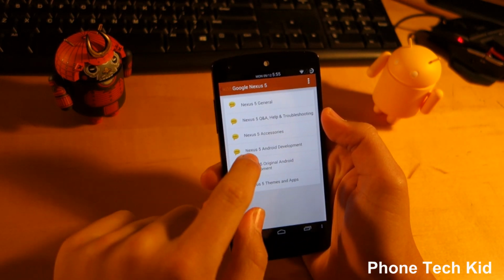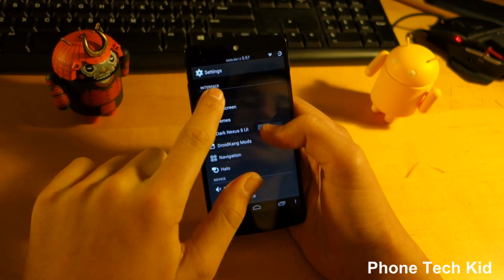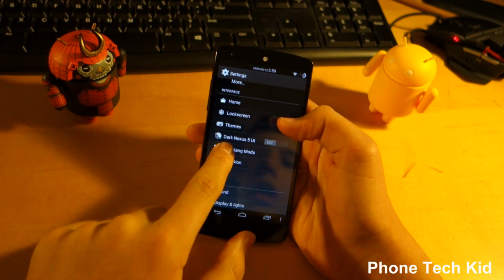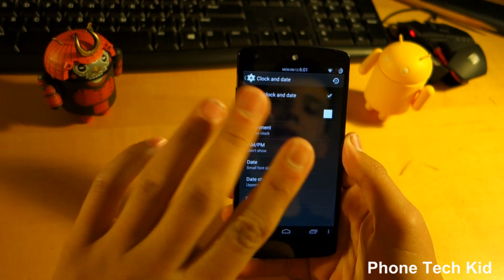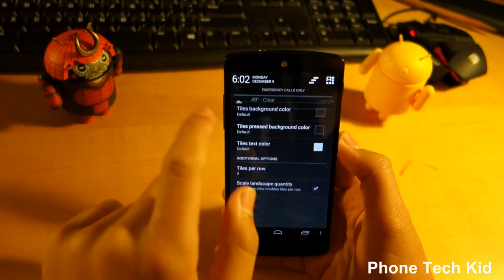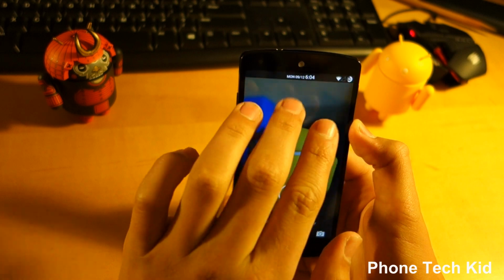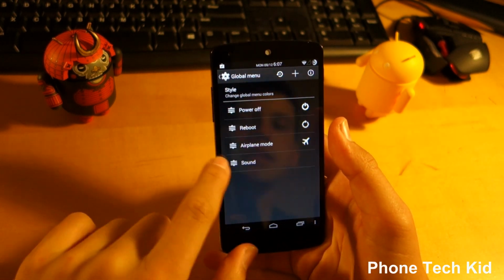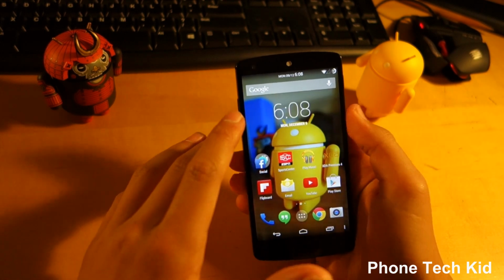DroidKang [CM11] Rom for Nexus 5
DroidKang is a pure CyanogenMod 11 Rom with much more tweaks and addons. Tweaks and Mods are added to every new build of this rom. This Rom is already on version 10 so it definitely gets updates commonly and it is also very stable. Everything does work great and the only bug I have noticed is the Active Display option. So steer clear from that feature for now until this rom is later updated.